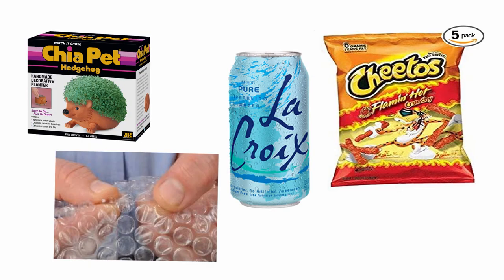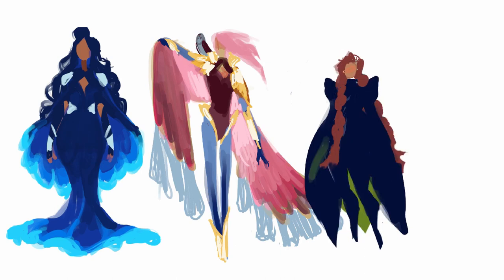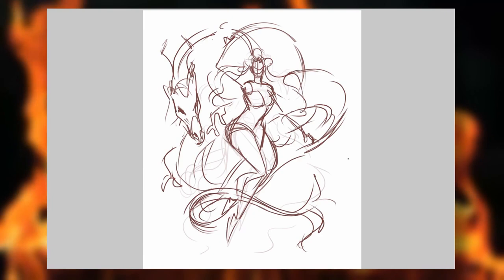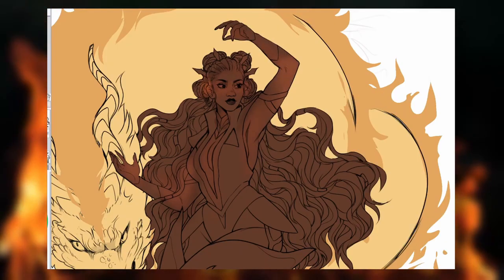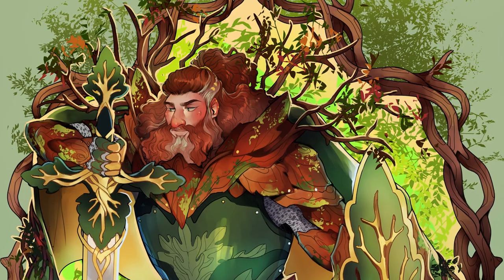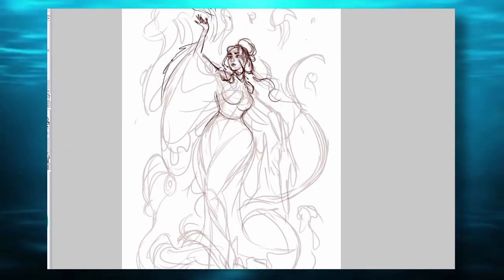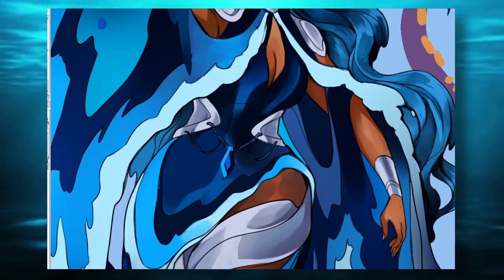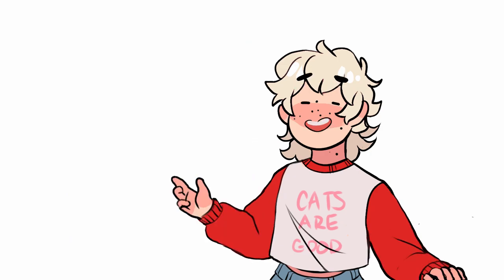If FIRE & WATER were 🔥 MAGICAL GIRLS 🌊 (Character design challenge) PART 1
Part two will come out next week!

★ Art details ★
✧Editing:  Davinci Resolve 16
✧Sketchbooks: Hardcover Blick 8x10, Hardcover Strathmore 8x10,

(Free for profit )Good Bye - Lofi Hip Hop Beat X Boom Bap Chill Lofi X Chill jazz lofi type beat